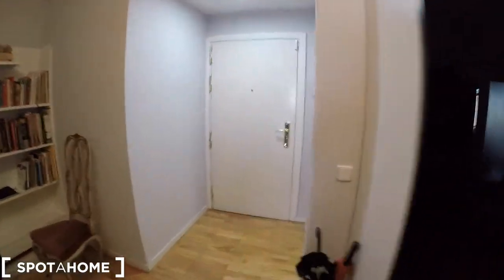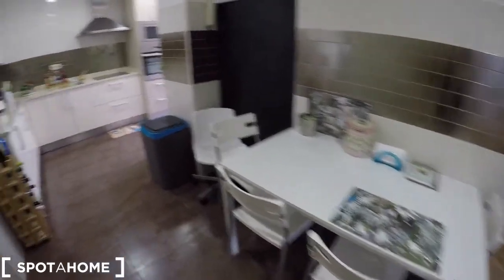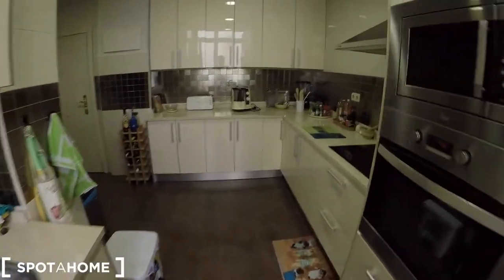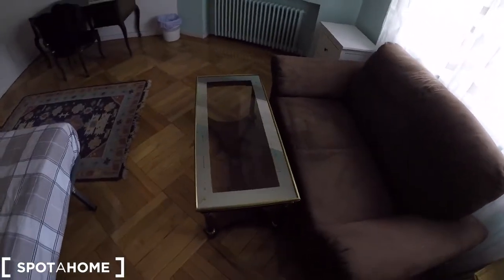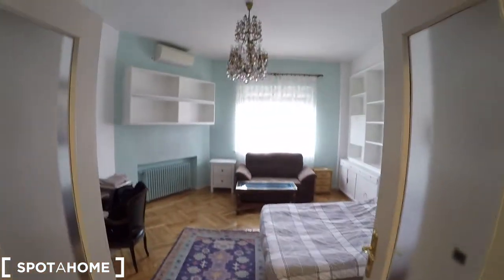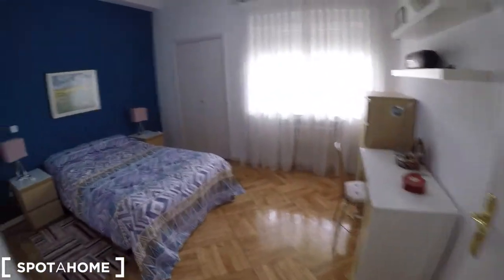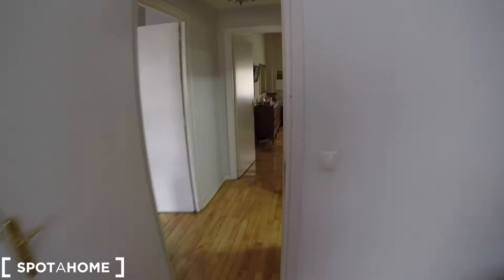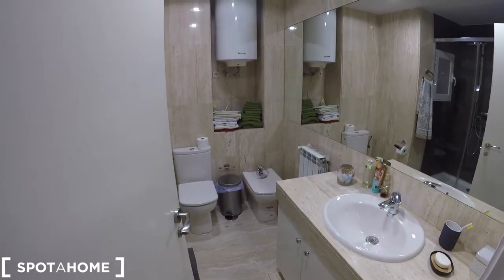Rooms to rent in 4-bedroom apartment near New York University Madrid in... - Spotahome (ref 371966)